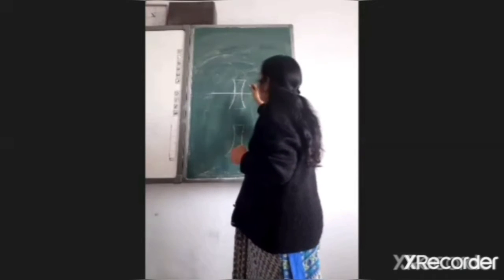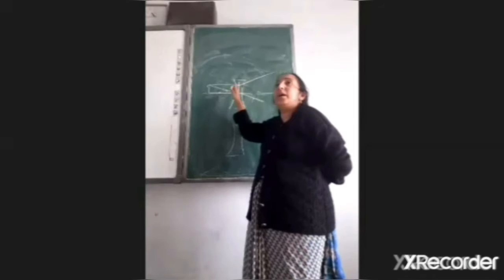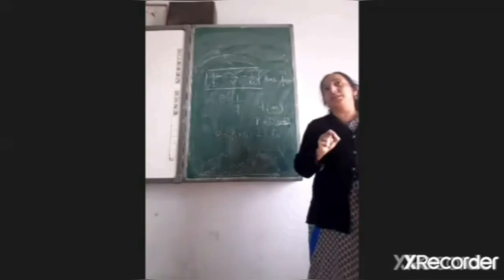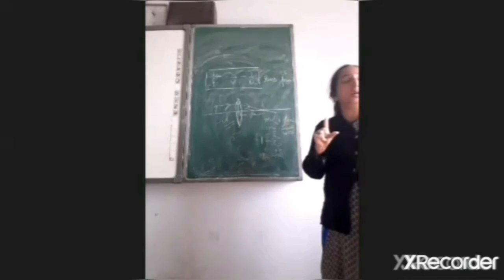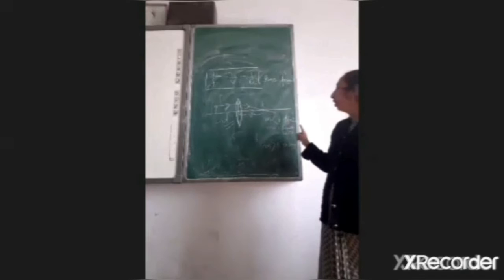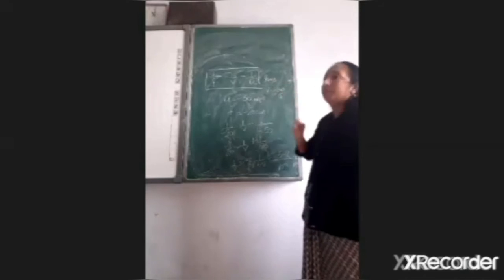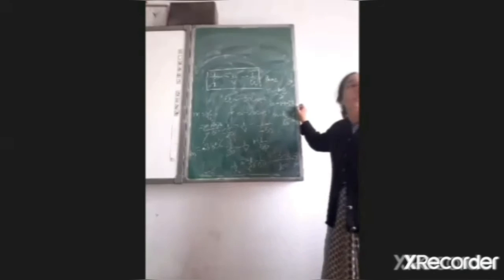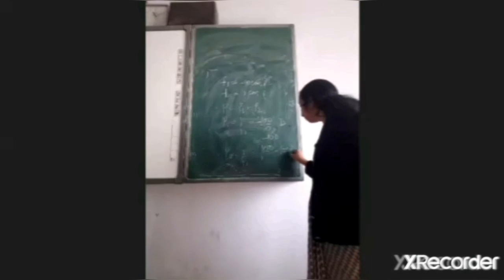Class 10th light part2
Concave  lens and lens  formula